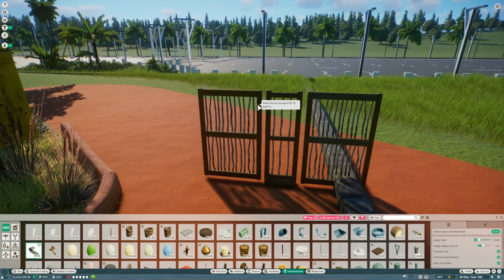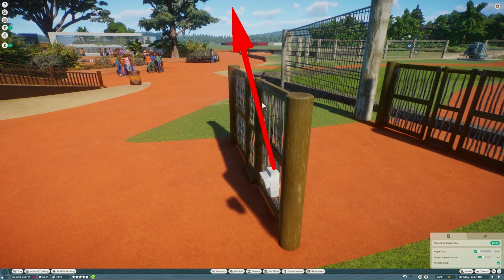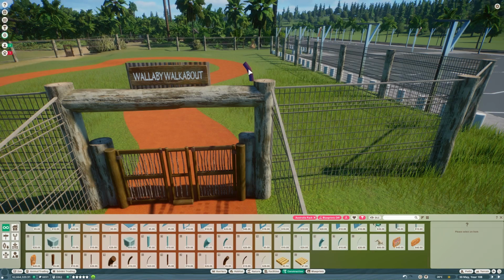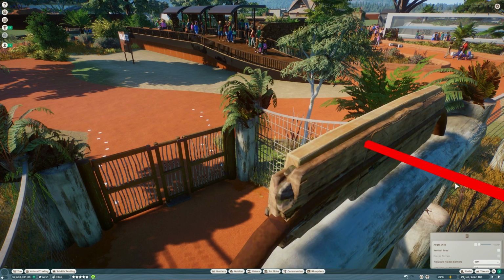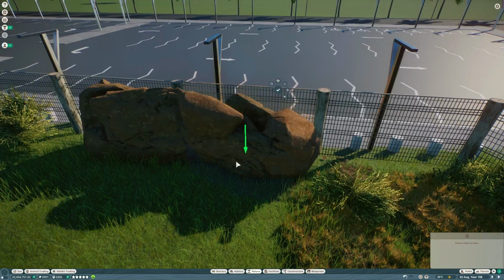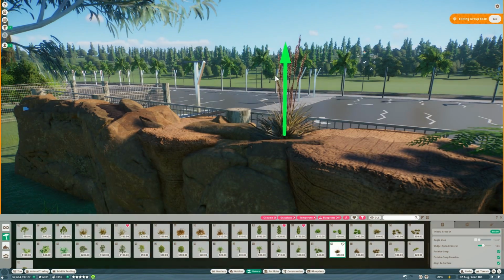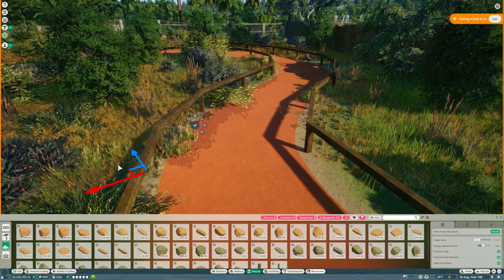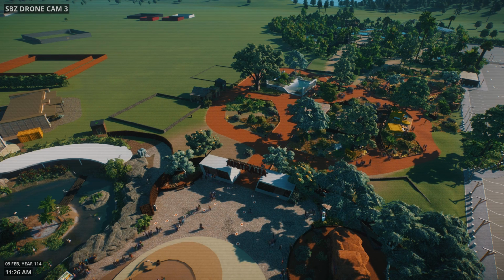Building With A New Guest Gate in Franchise Mode! | San Bernardino Zoo | Planet Zoo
Building a Wallaby Walkabout WITHOUT using the enormous Guest Gate!

00:00 What Have They Got In There...?
00:30 Building A Custom Guest Gate
02:20 Getting The Walkthrough Working
06:01 New Australian Food Court
11:39 Wallaby House
13:39 Wallaby Walkabout!

San Bernardino Zoo is set in Southern California and is inspired by some of the finest zoos & architects around the world from Singapore to San Diego. It is the sequel to Tekton Zoo and will be my main zoo for the next few months (joking, this will take years!)

A collection of most of the habitats & any workshop items is on the Steam Workshop

📚Along with animal care manuals, my main sources for habitat design are these two books:

Making Zoos Attractive by Wolfgang Salzert
Zoo Buildings Construction and Design Manual by Natascha Meuser

Check out some of my favourite YouTubers for Planet Zoo & Jurassic World Evolution 2 : DeLadySigner, RubleTrillions, Masked Bandit, Mike Sheets, Rudi Rennkamel, Iben & BestInSlot.